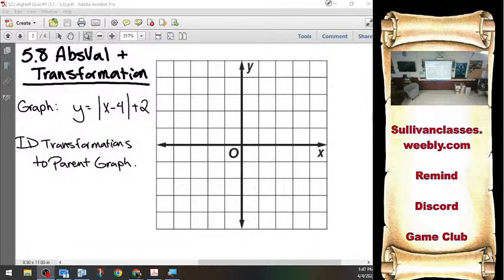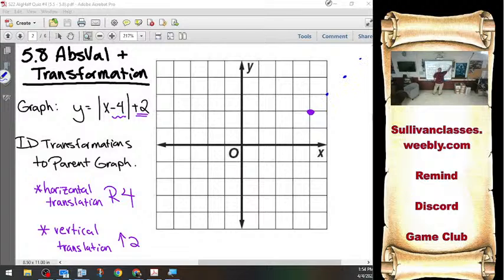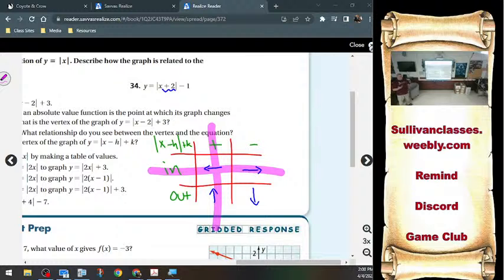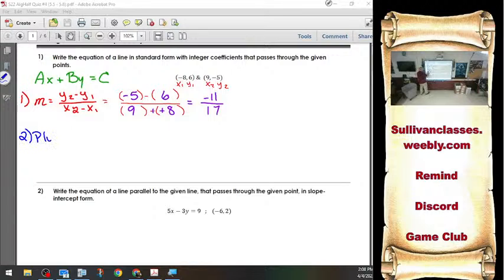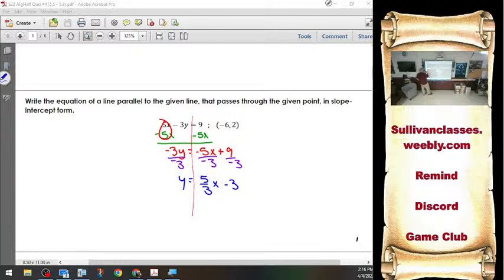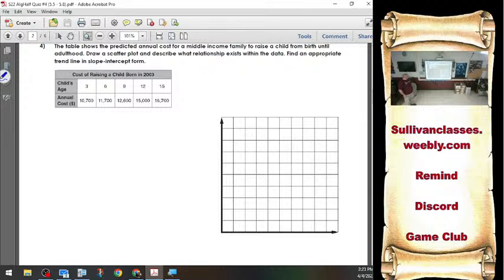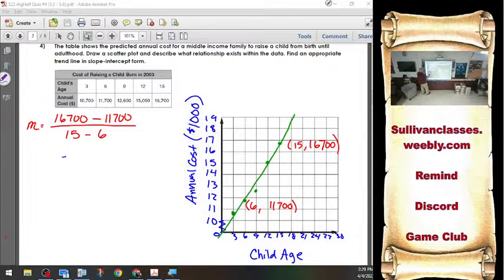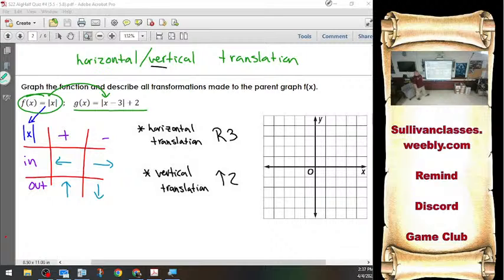220404 AlgHalf- Review/Quiz #10